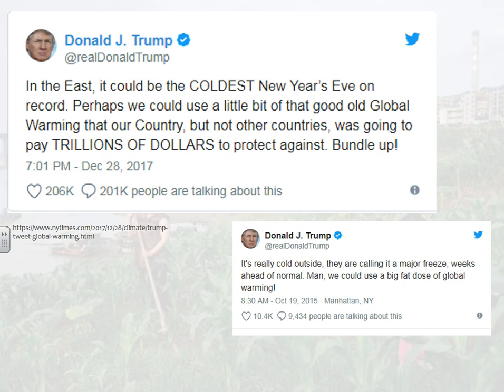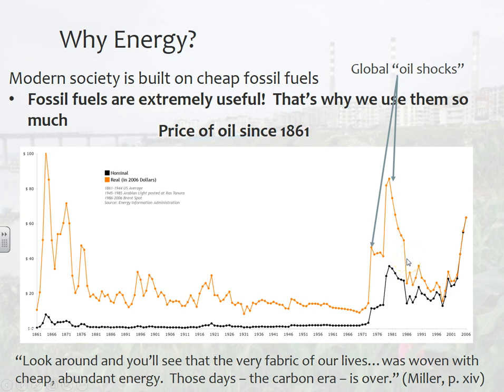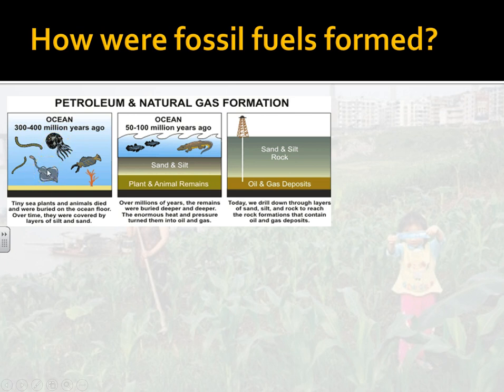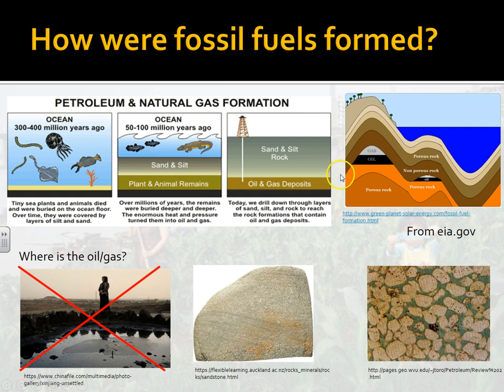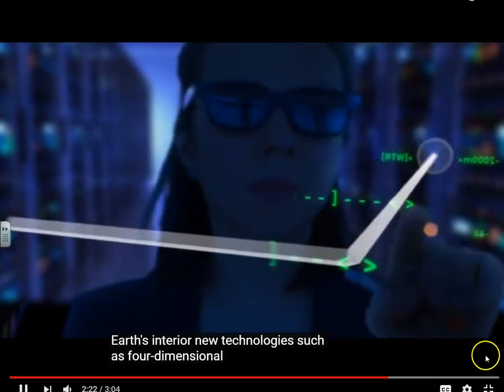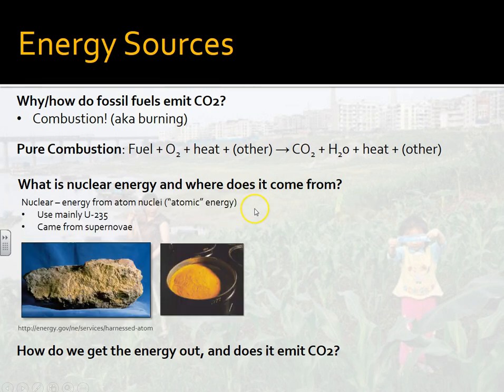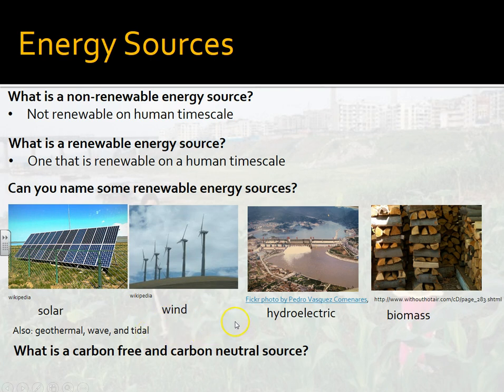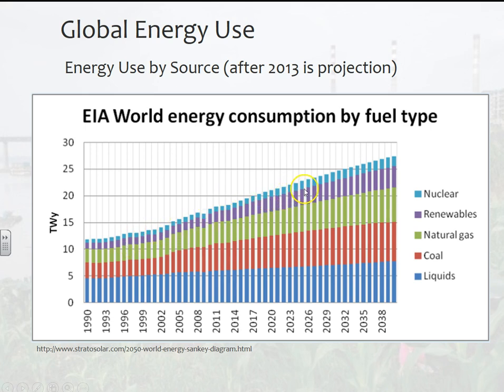SOC 103 Lesson 7.1: Climate Change and Energy